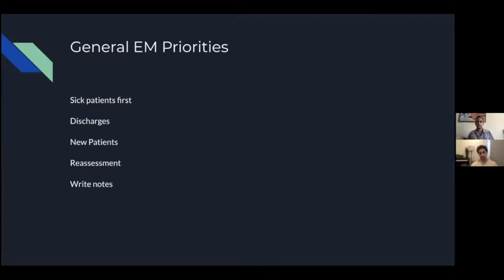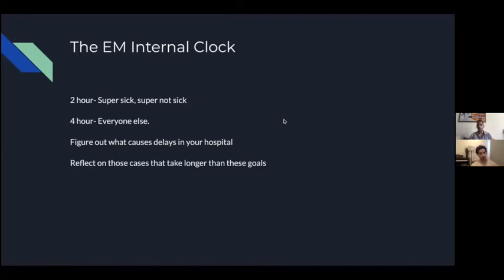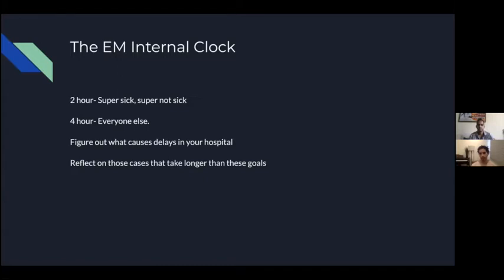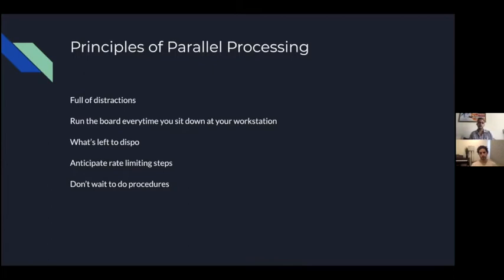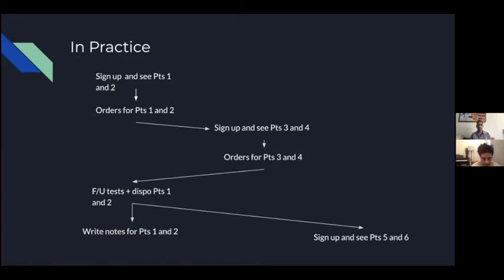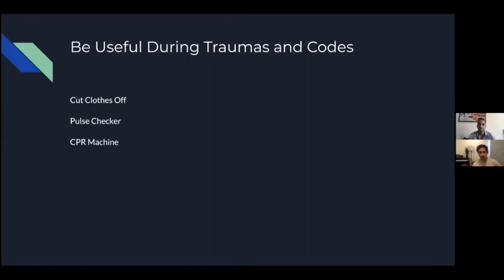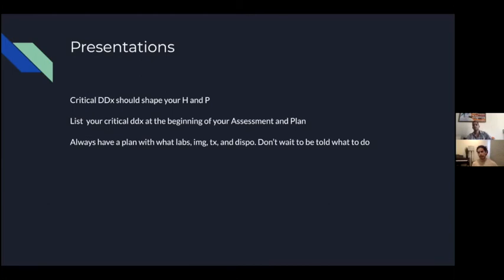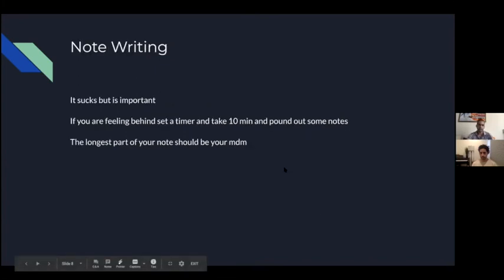How to Crush your EM Sub-I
In this recorded webinar Dr. Basrai and Celedon review tips on how to crush your EM Sub I. It's important to be efficient and to understand the EM mindset prior to your first day of your rotation. How you perform on your EM Sub I will determine the letters of recommendation you receive and can improve your chances of matching to your number one residency program.